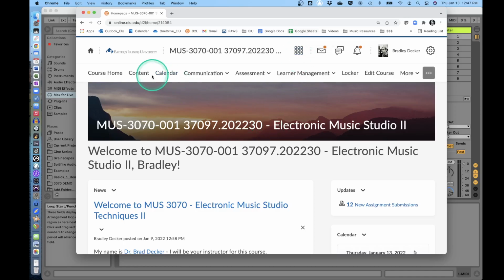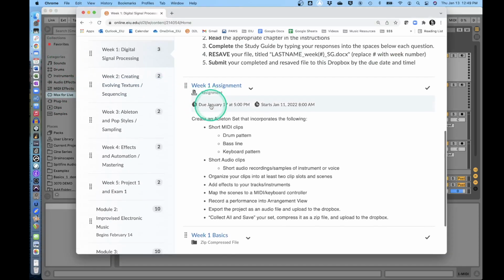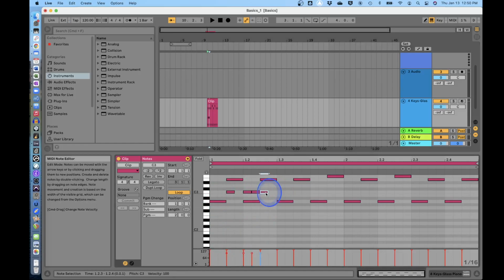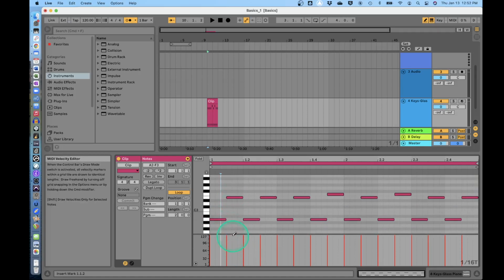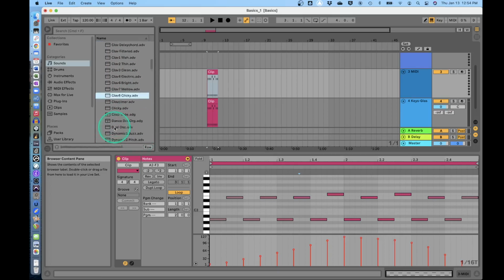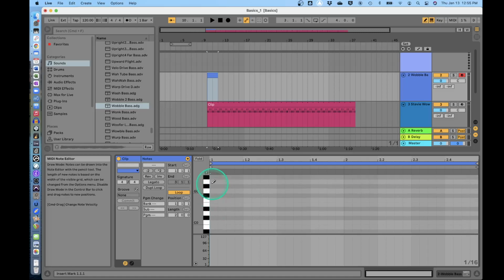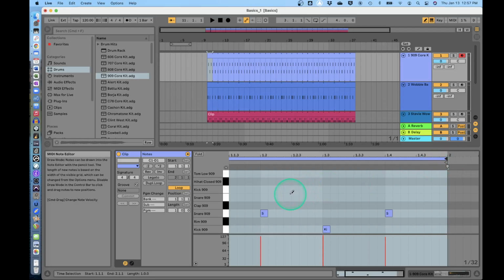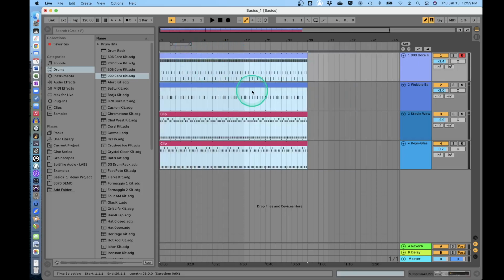3070 Week 1a: Ableton Live Basics Arrangement View